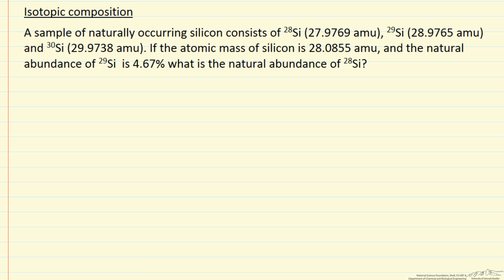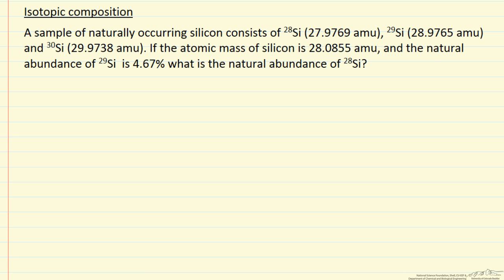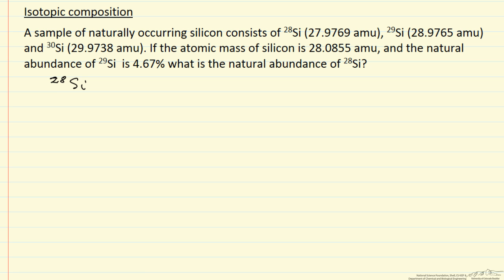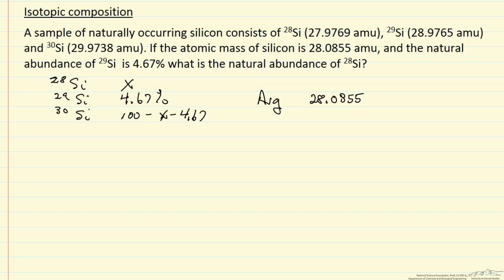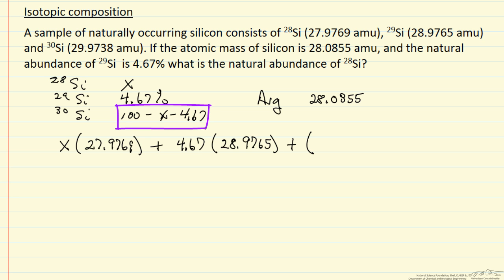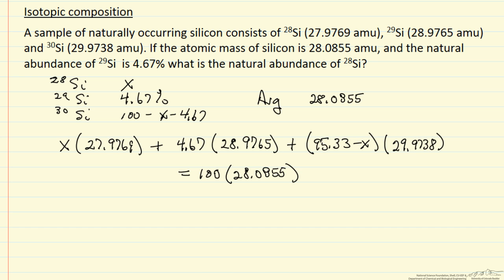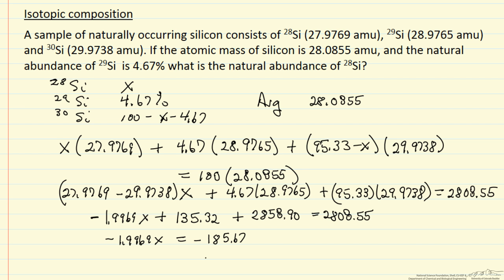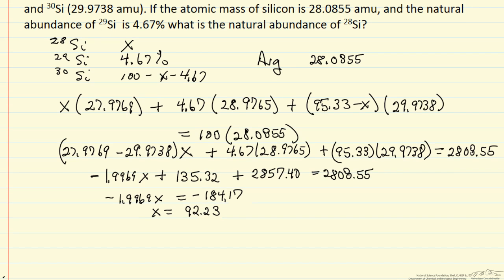Isotope Composition (Example)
Given atomic masses of 3 isotopes of silicon, the percent of one isotope in the mixture and the average atomic mass, determine the percent of one of the other isotopes in the mixture. Made by faculty at the University of Colorado Boulder, Department of Chemical & Biological Engineering.